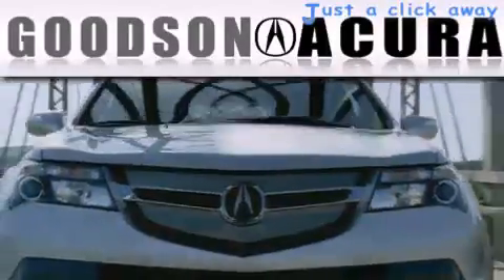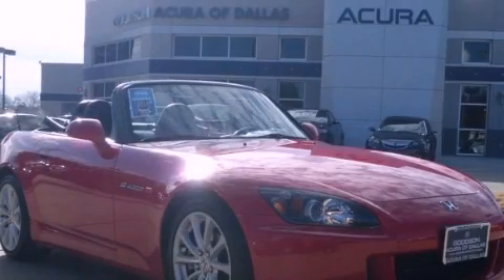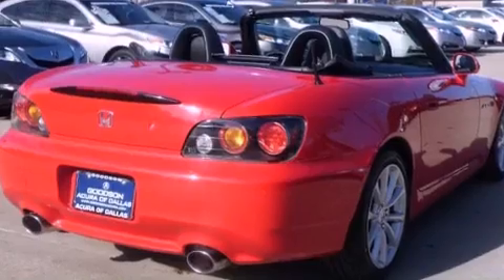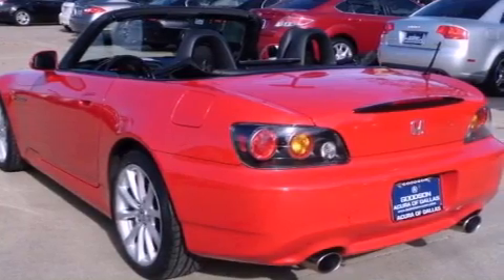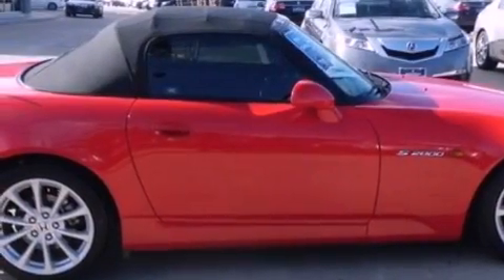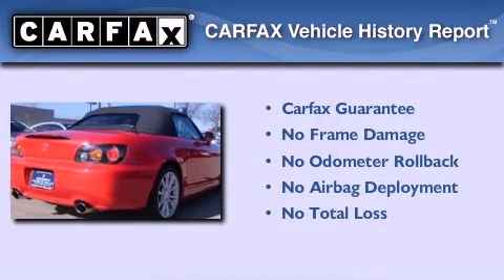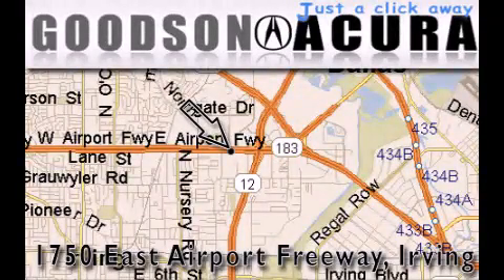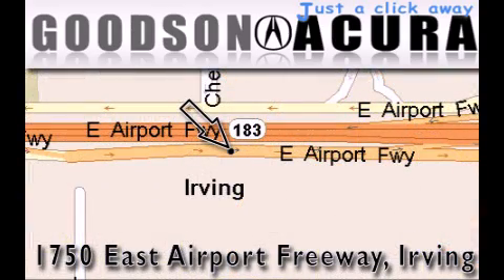2007 Honda S2000 Irving TX 75062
We are proud to present this 2007 Honda S2000 .

 Year : 2007

 Make : Honda

 Model : S2000

 Engine : 2.2L DOHC PGM-FI 16-valve VTEC I4 engine

 Trans . : Manual

 Exterior : Red

 Miles : 69,424

 Interior : Black

 Goodson Acura

 1750 East Airport Frwy

 Pre-Owned 2007 Honda S2000 Irving TX